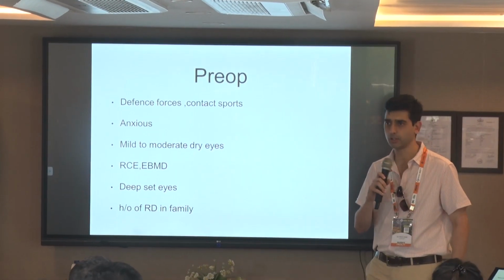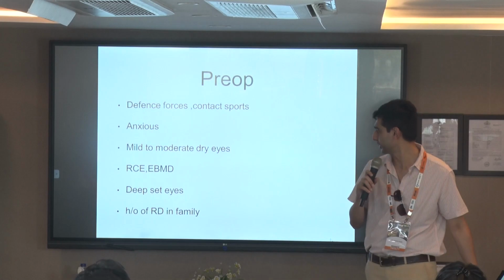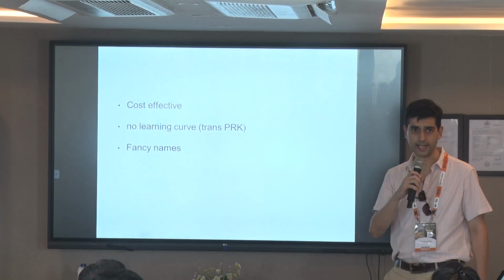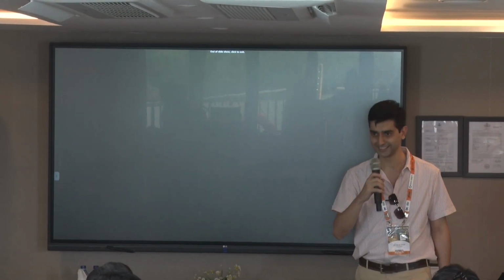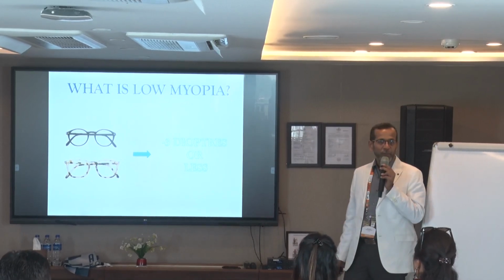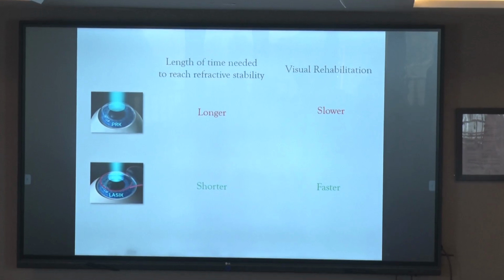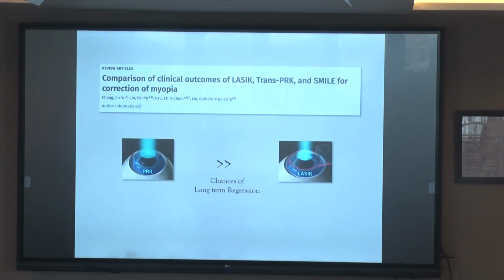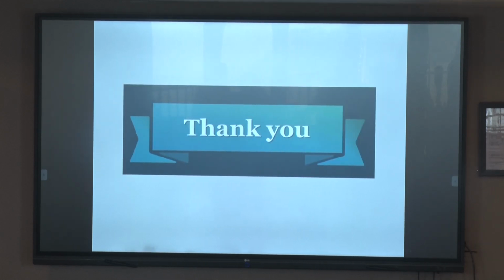AIOC2023 GP247 topic For Low myopia Surface Ablation Dr Syed Mazz VS Lasik Dr Nitin Balakrishna